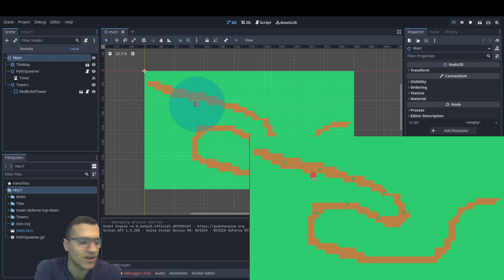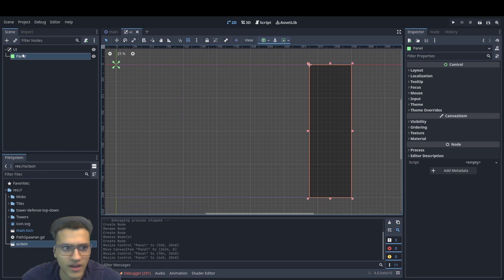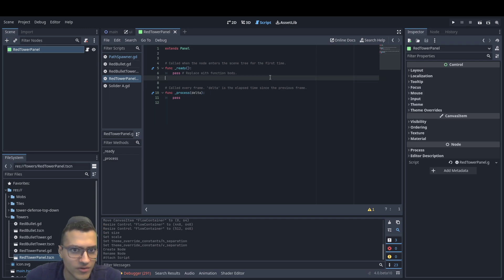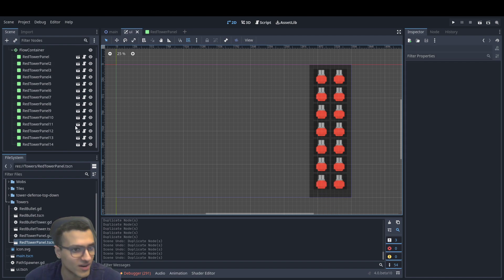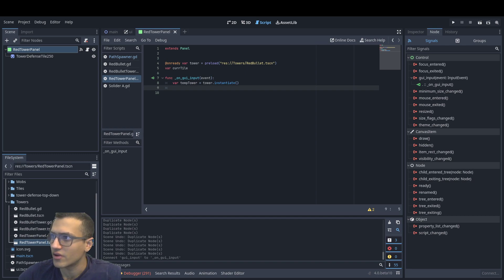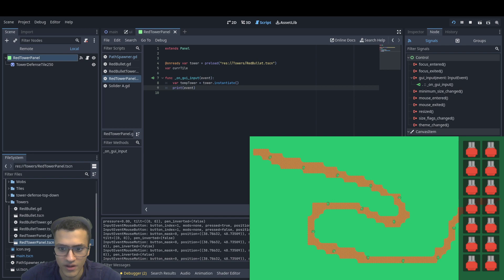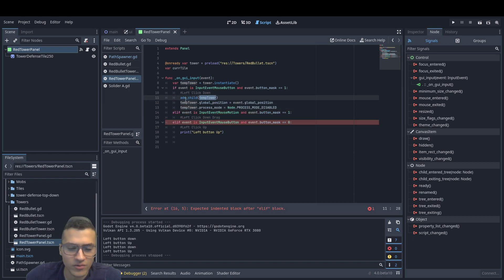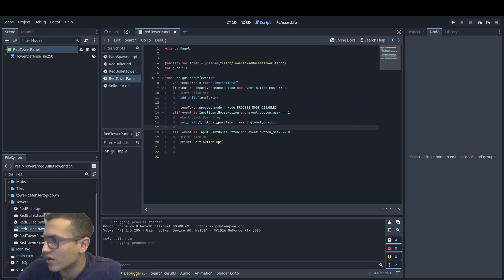GUI Tower Placements! || 2D Tower Defense - Godot Engine Tutorial 2D 2023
In this free crash course on Godot 4.0 Tutorial, we'll be building our own Zelda-Like RPG game using Godot 4.0! This course is perfect for beginners who want to learn how to use Godot 4.0 to create their own game.

In this video we’ll walk you through:
- How to create drag & Drop towers onto our map!